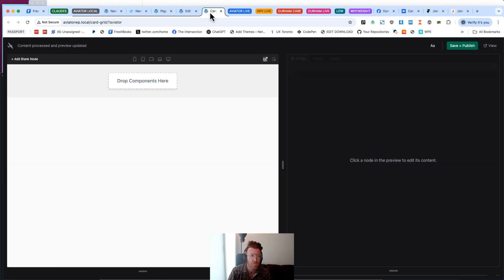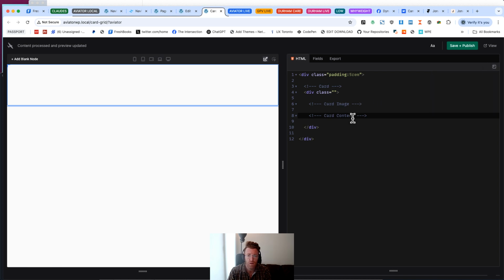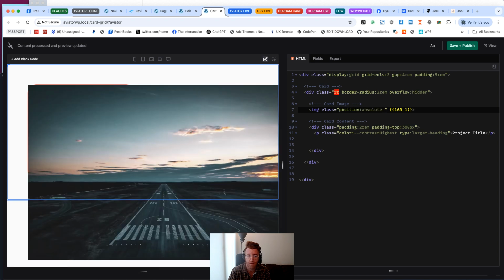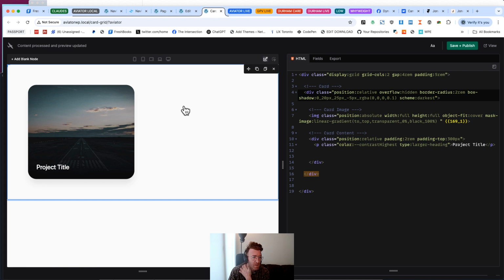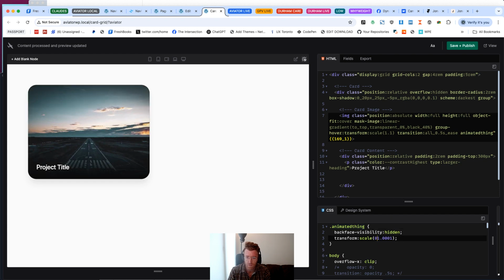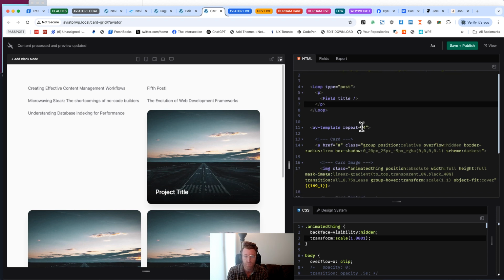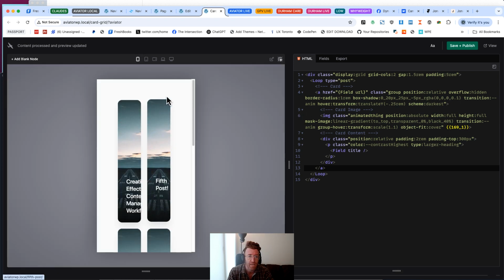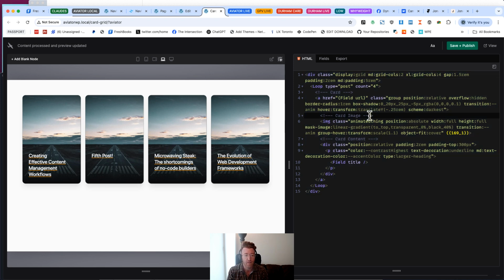Building a Hover Card grid with Aviator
Dave Bloom builds a hoverable card grid with Aviator.